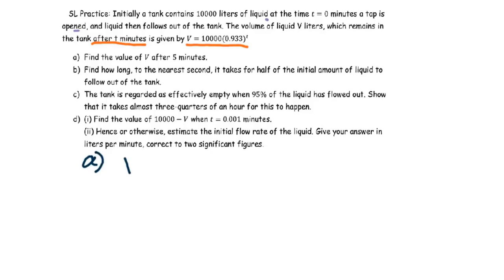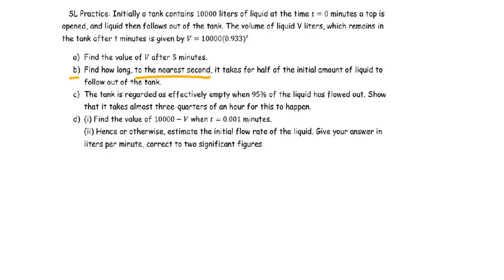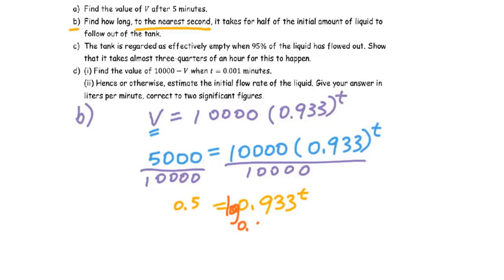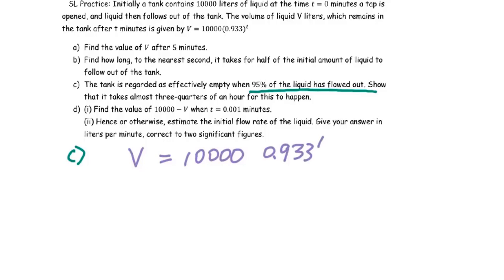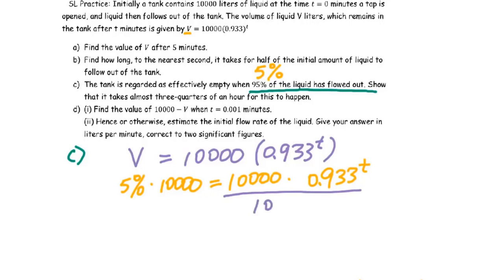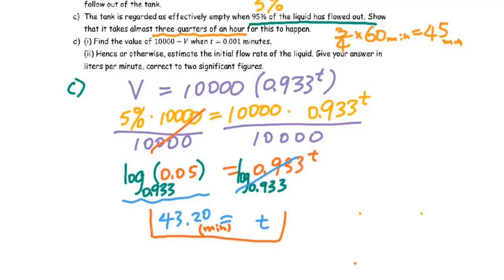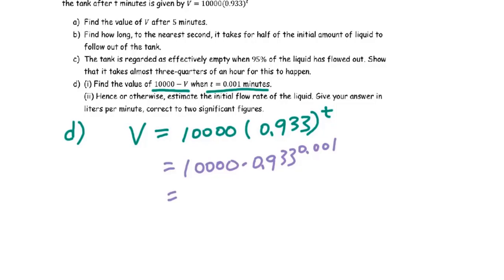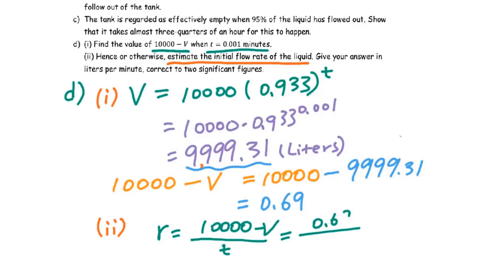4.1(2) Application of Exponential Functions